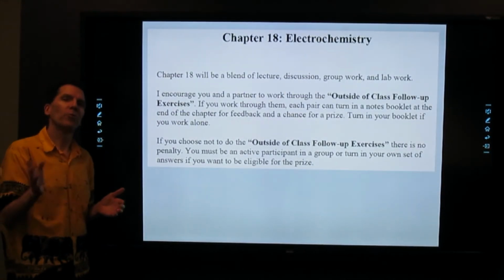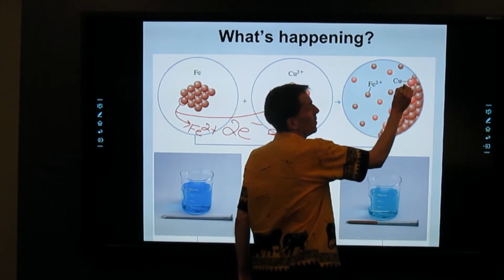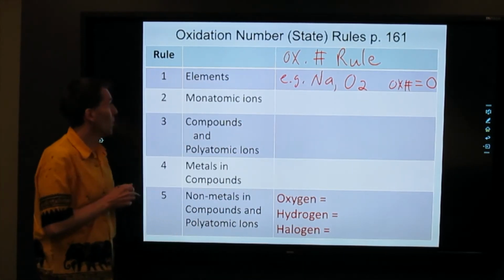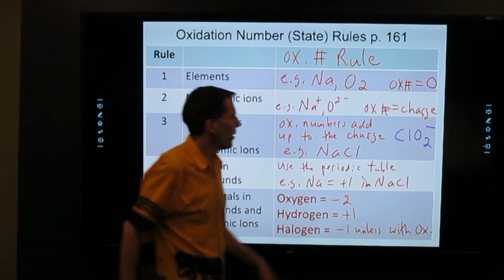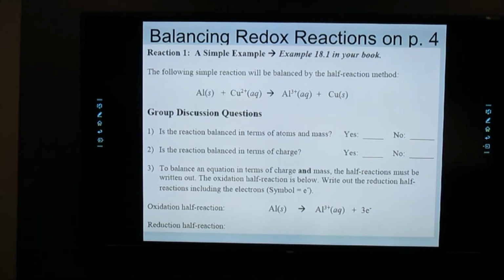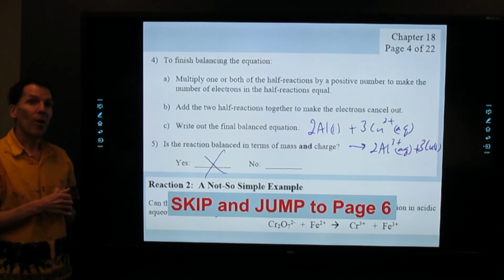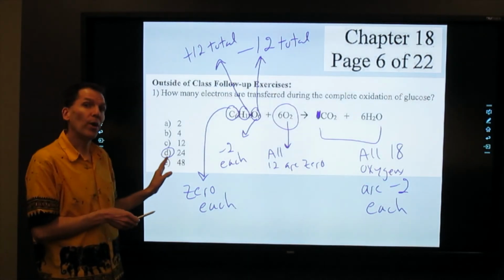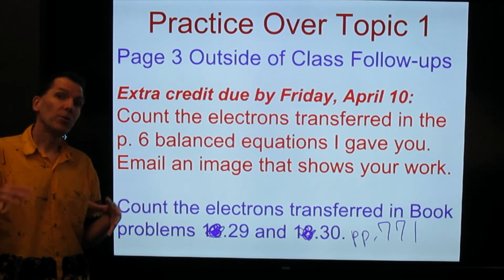CHEM 112 Chapter 18 Video Part 1 of 3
This follows the notes booklet for Chapter 18 on Electrochemistry. If you do not have your notes book or textbook the materials are on Bb.